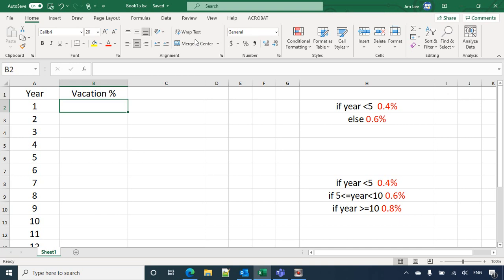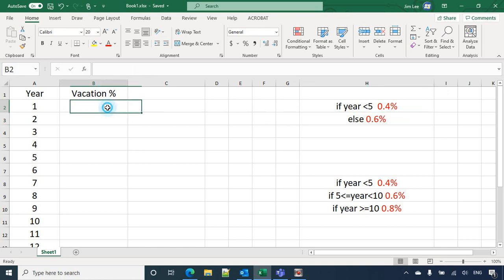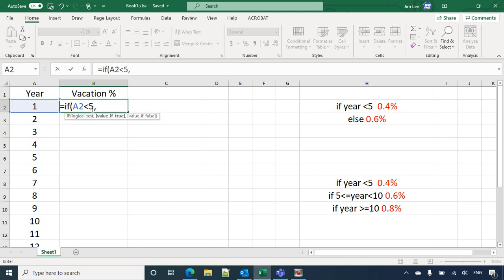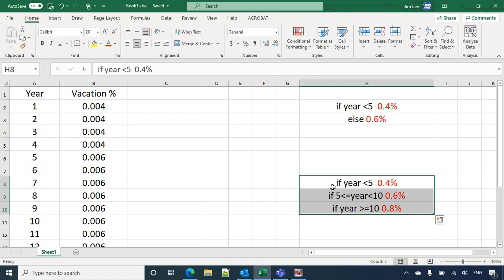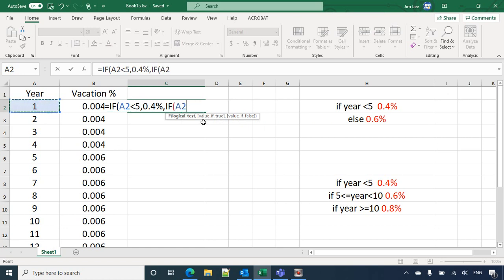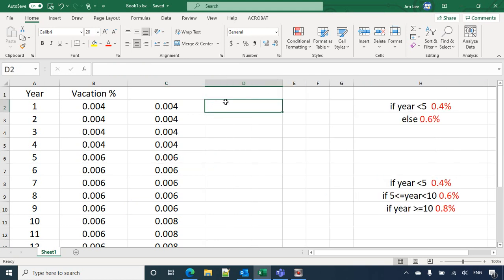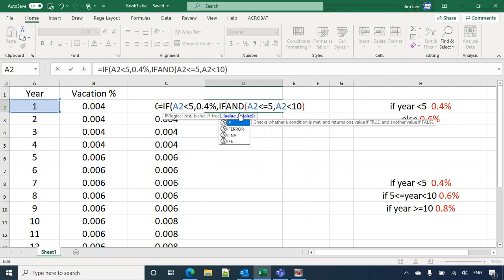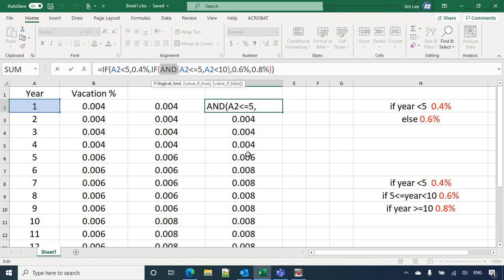EXCEL IF STATEMENT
excel if statement multiple conditions,
excel if statement multiple conditions ranges,
excel if statement text,
excel if-then,
multiple if condition in excel,
how do you write an if-then formula in excel?
if function excel example,
nested if statement excel,